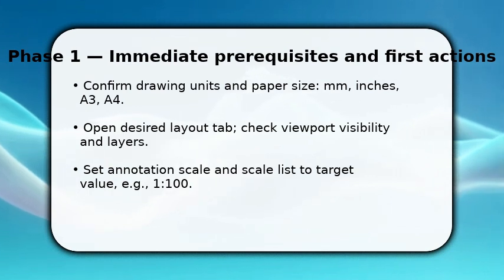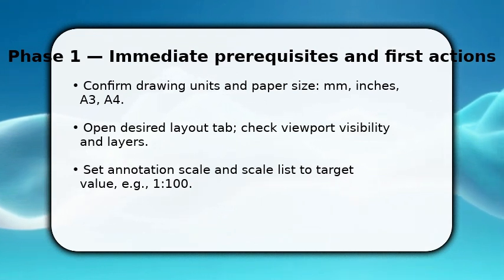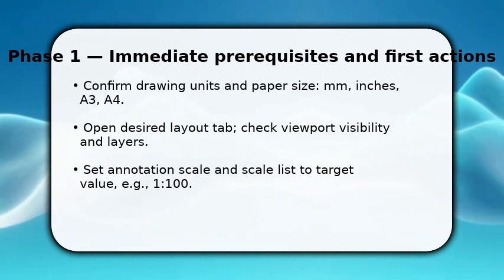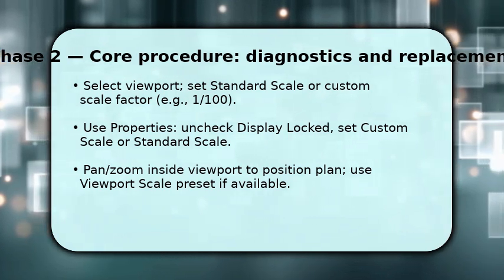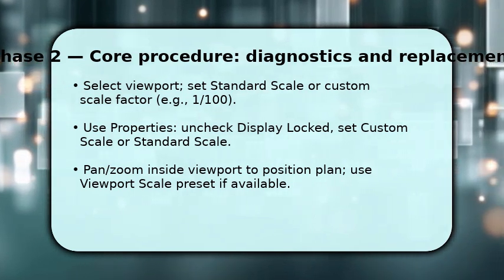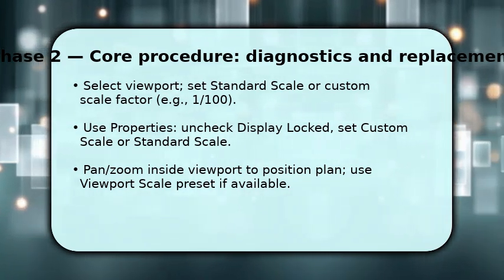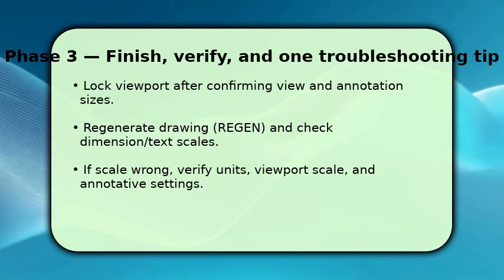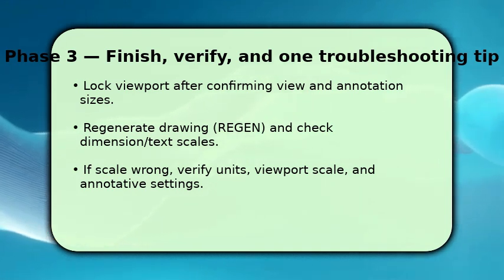How to Change Plan Scale in Autocad - Full Guide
How to Change Plan Scale in Autocad - Full Guide | 🔒 Surfshark VPN Deal — Stay private and secure. $1.99/mo + 3 Months Free ▸

Master the art of scaling in AutoCAD for precise architectural designs. This comprehensive guide walks you through adjusting plan scales, ensuring your drawings accurately represent real-world dimensions.

AutoCAD, plan scale change, architectural design, drawing accuracy, scale conversion AutoCad tutorial, how to modify drawing size in Autocad, autoscaling techniques for architects, understanding plan scales in CAD software, step-by-step guide on scaling plans in AutoCAD, AutoCAD scale adjustment instructions, best practices for changing drawings' dimensions